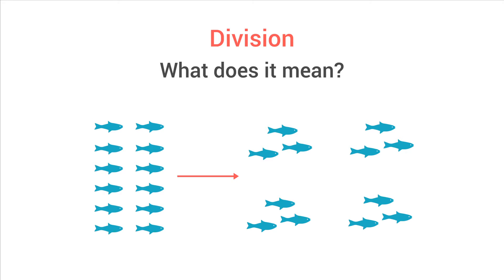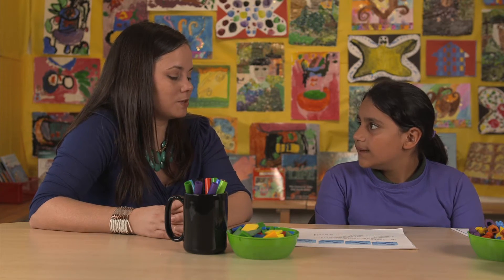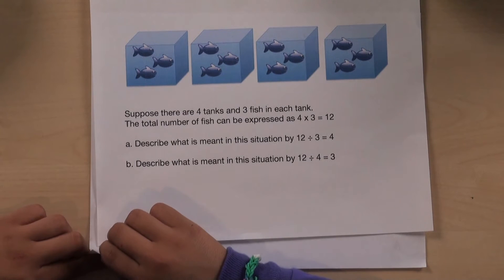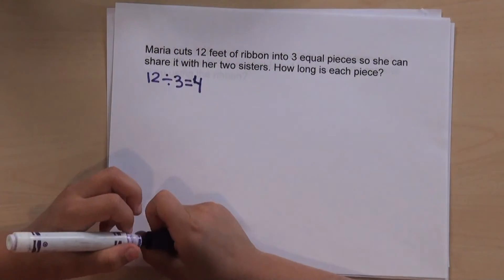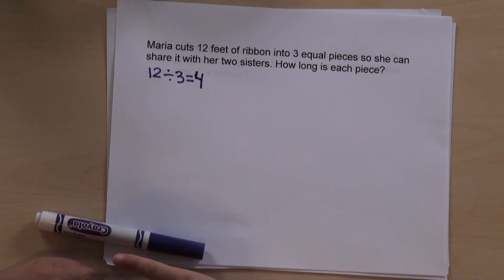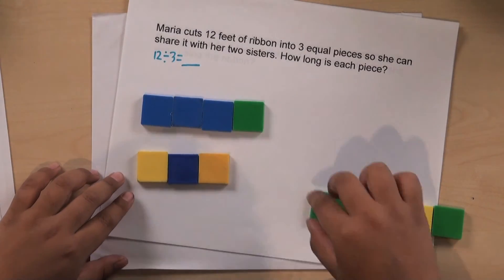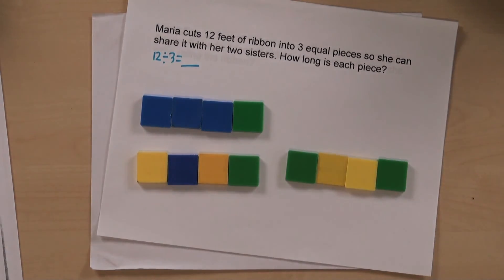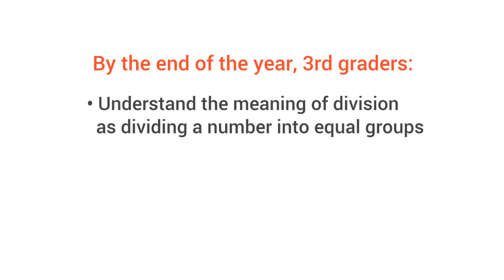Does your 3rd grader understand what division means? - Milestones from GreatSchools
This video helps parents determine which math concepts their third grader should know.